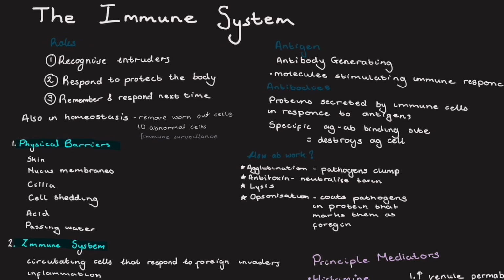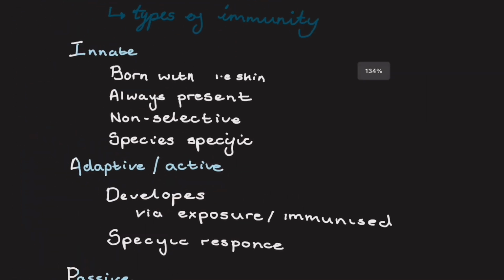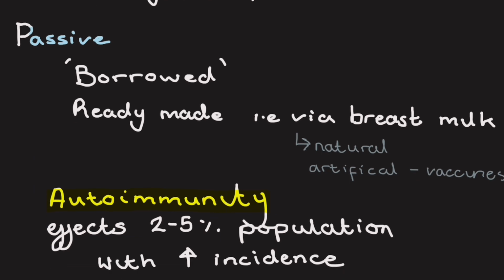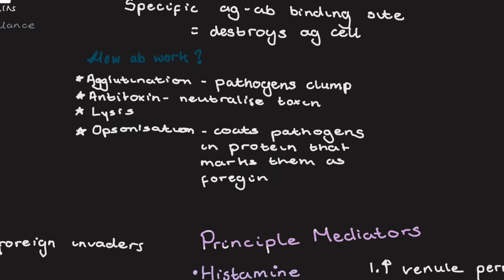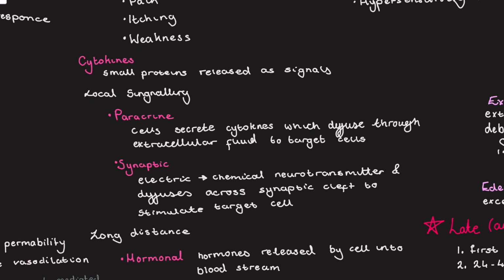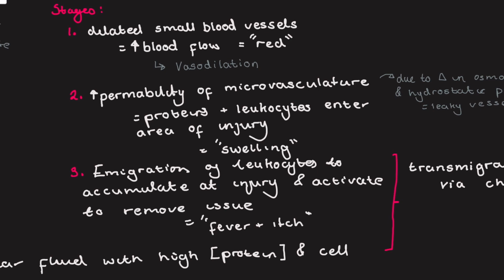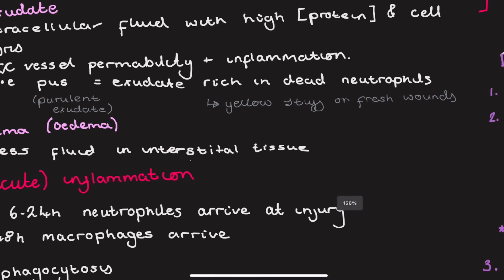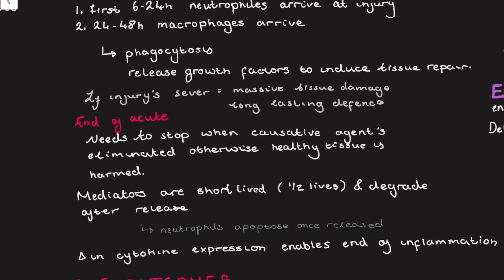Immunology | Brief Summary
This is an overview of mechanisms involved in preventing pathogens entering and our immune response if they do (recognise, defend, remember).
Everyone’s probably experienced inflammation because of it!